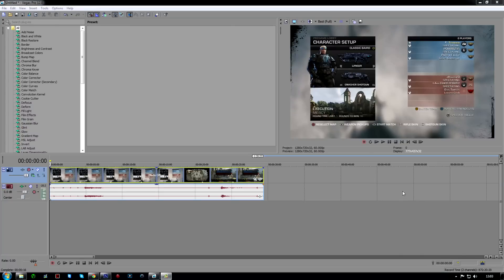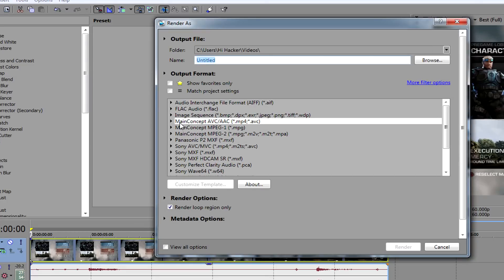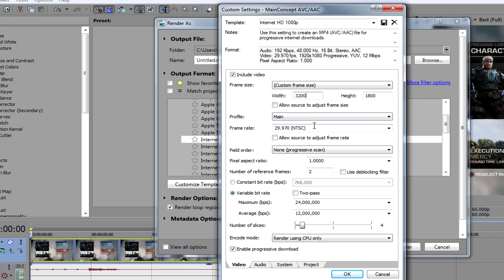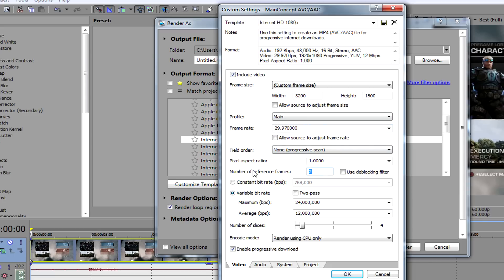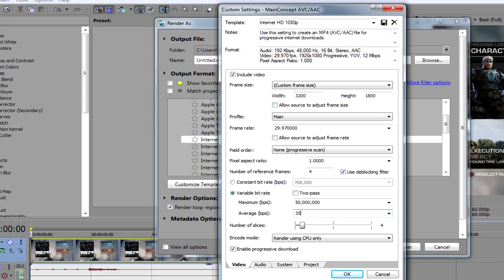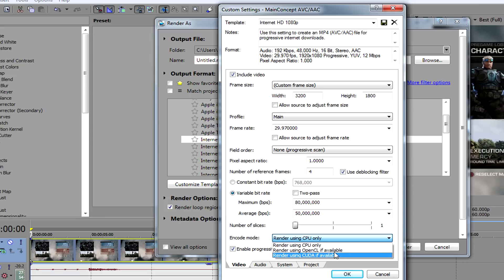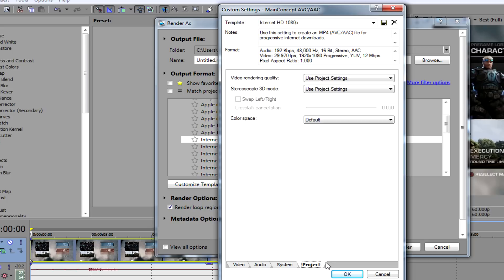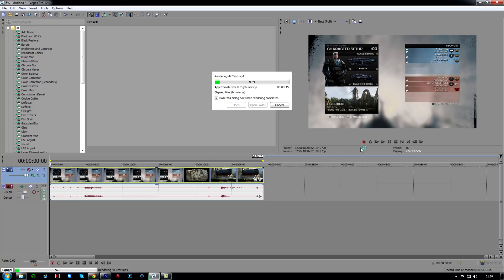How To Get 4K Resolution In Sony Vegas Pro For YouTube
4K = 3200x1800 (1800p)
This video will show you how to render in 2K Resolution in Sony Vegas Pro.